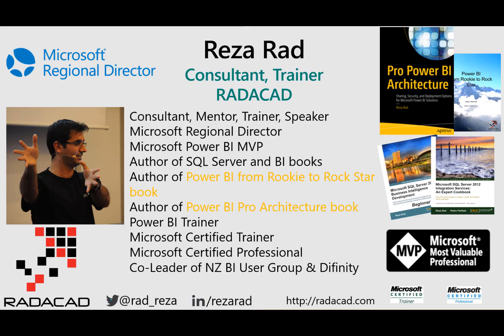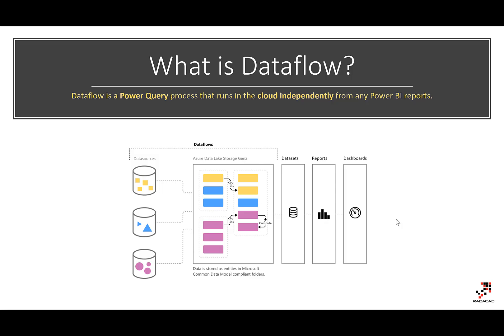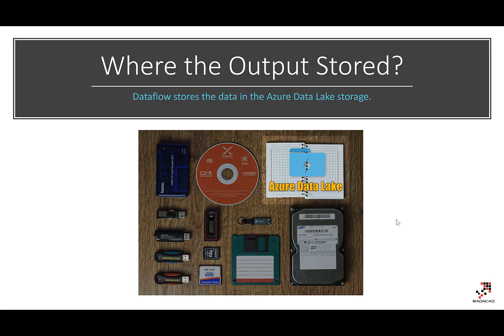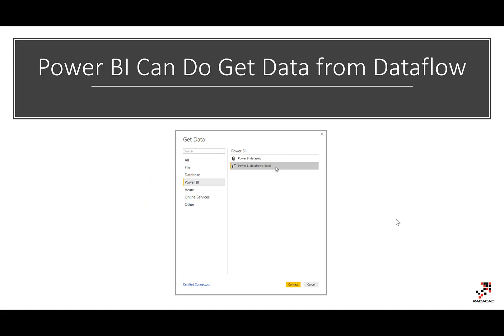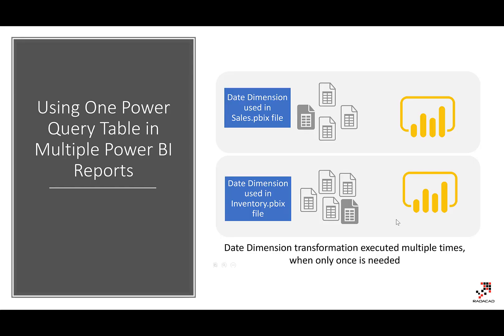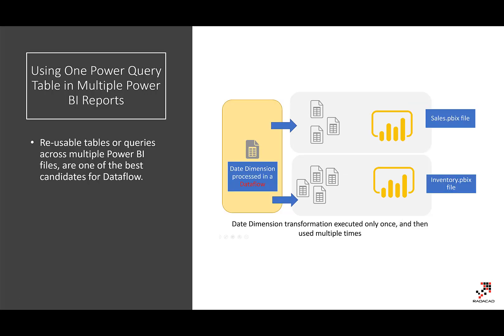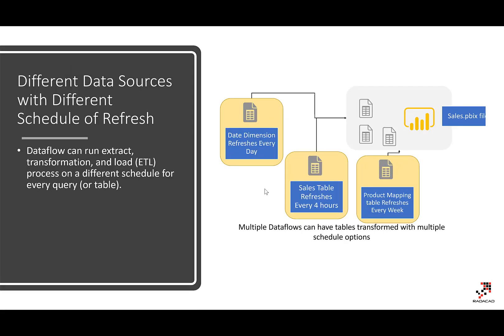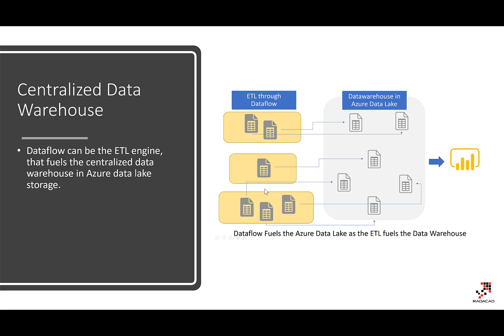What are the Use Cases of Dataflow for You in Power BI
There have been lots of announcements about Dataflow online, through videos and articles and news. There are many demos about Dataflow as well. However, still when I talk about it in conferences, one of the main questions from the audience is that; “What are use cases for it?”. In this video, I’m going to answer that question specifically. If you want to use dataflow in Power BI, but not sure where to use it, this is a video for you. You can also read my blog article about it here: